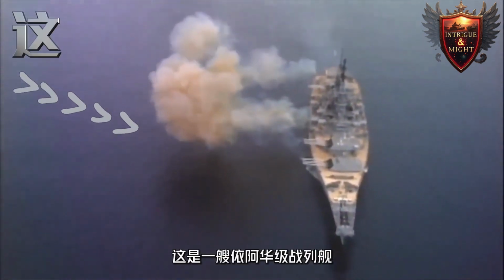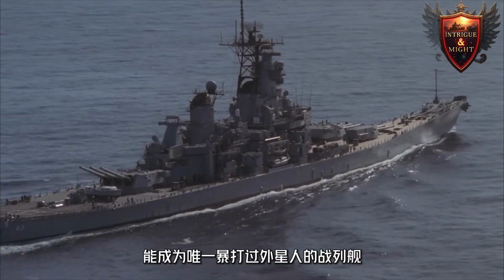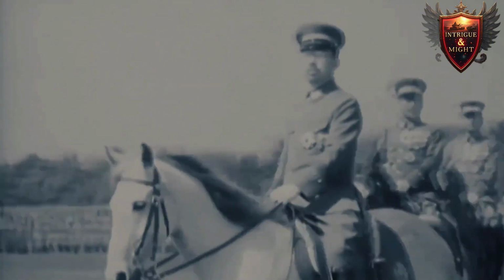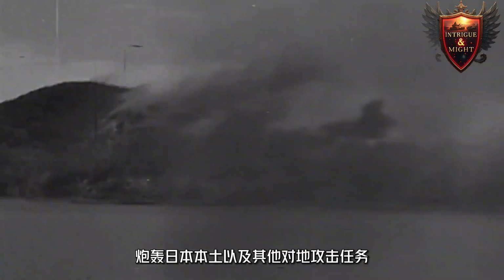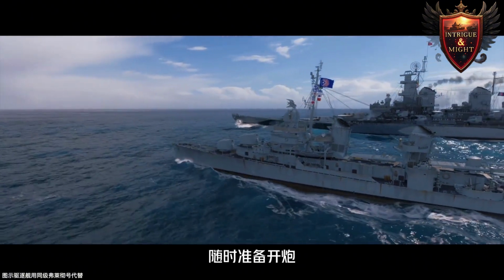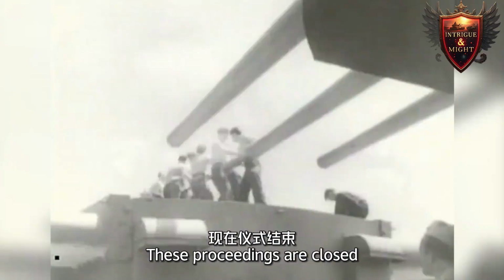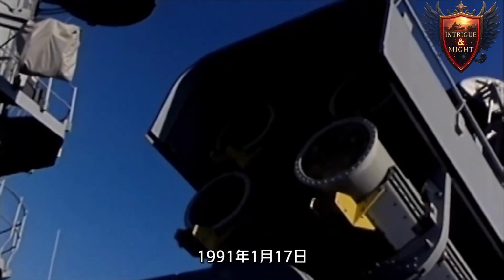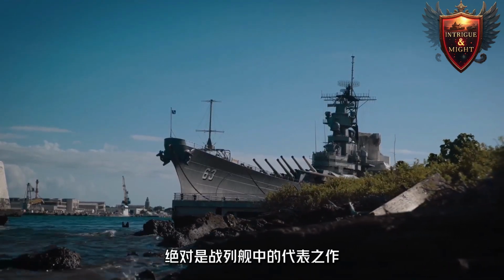The Battleship Comeback: How the Iowa-Class Shocked the Modern Battlefield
Once thought obsolete, the legendary Iowa-class battleships roared back into action during the Gulf War, unleashing 406mm firepower that stunned the world 🌍. From WWII relics to modern battlefield titans, these steel beasts proved that brute force still has its place in modern warfare ⚓💥

In this episode, we dive deep into: ⚙️ The surprising return of battleships in the 1990s
🧠 Why the Iowa-class was both outdated — and devastatingly effective
🚀 1,100+ shells fired, cruise missiles launched, and cost-efficiency revealed
🏛️ What happened to these giants after retirement?

📌 LIKE if you love military history
📢 SHARE this with your fellow war buffs